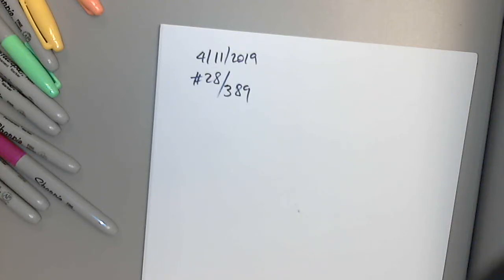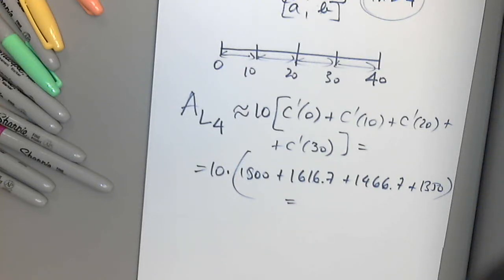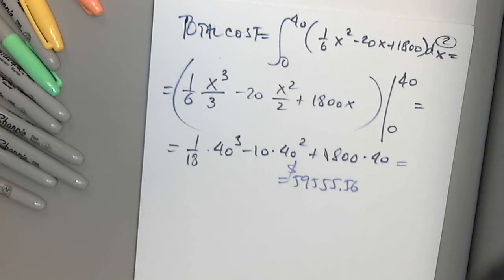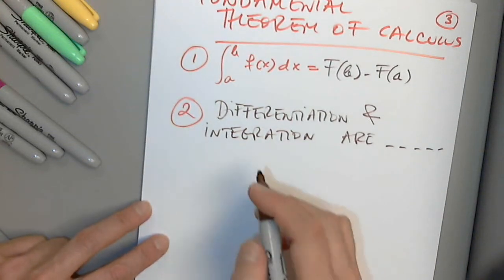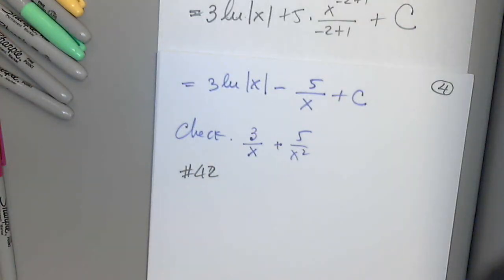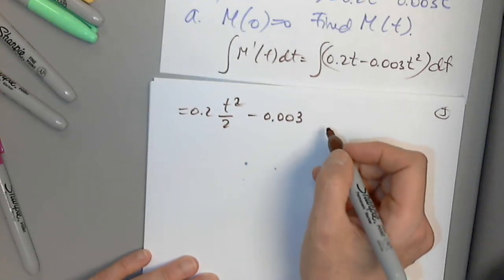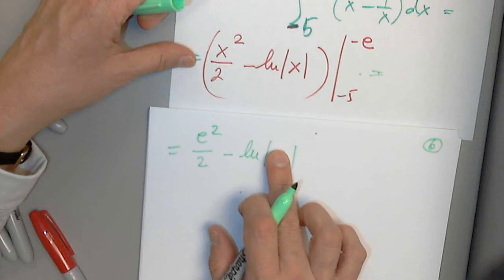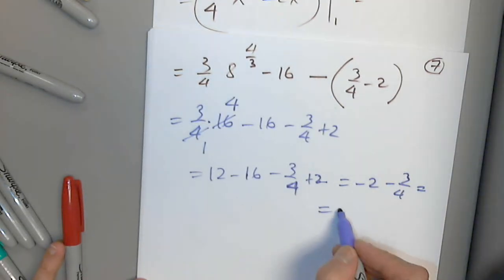MAT 230 - SECTIONS 4.1 - 4.5 PART 1 APRIL 11